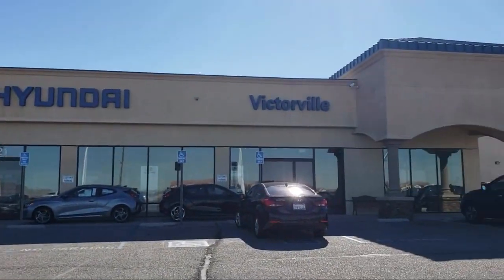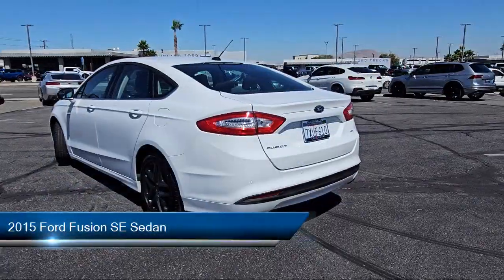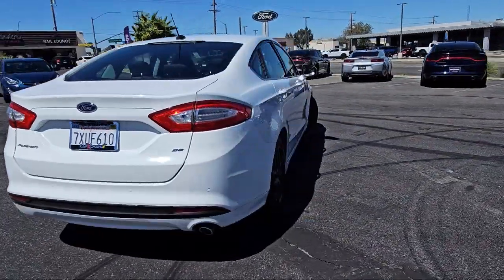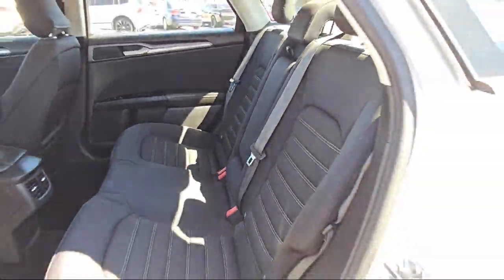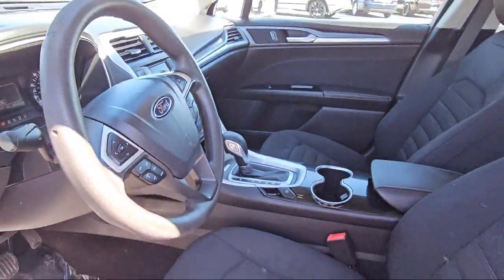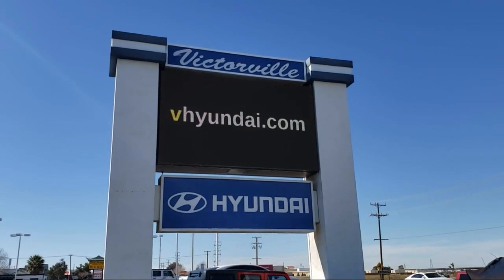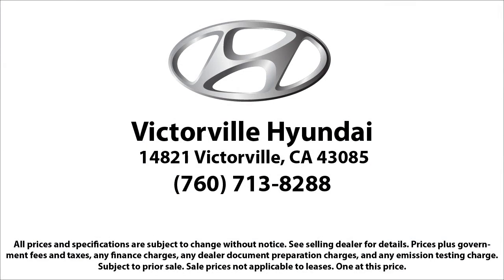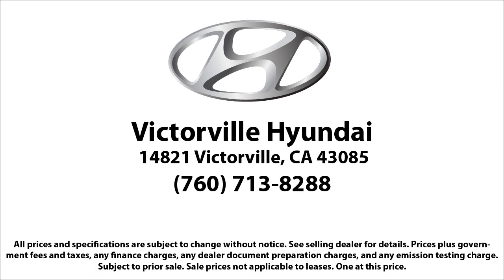2015 Ford Fusion SE Sedan Victorville Apple Valley Hesperia Adelanto Barstow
2015 Ford Fusion SE Sedan Stock Number: 2305032 Vin:3FA6P0H73FR253691.

Victorville Hyundai
14821 Palmdale Rd A